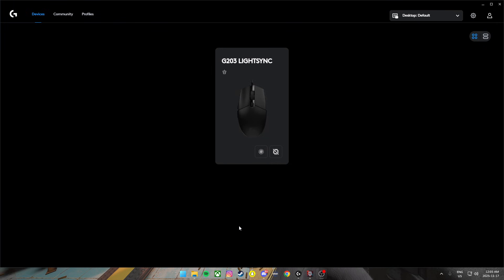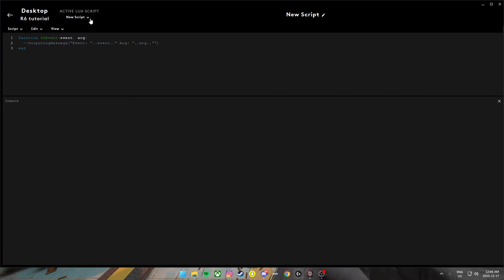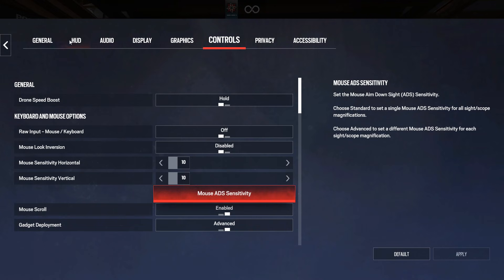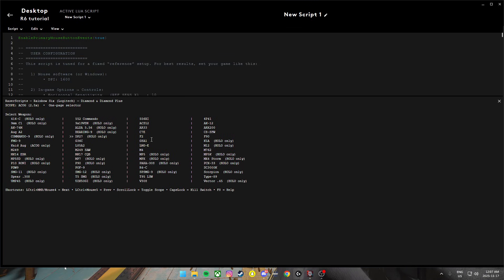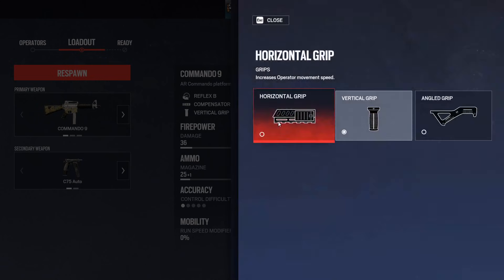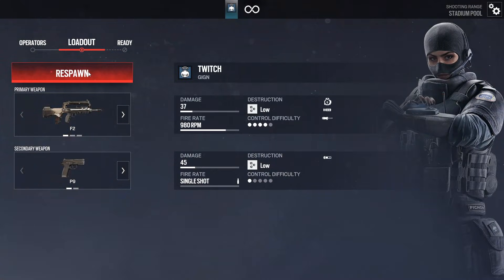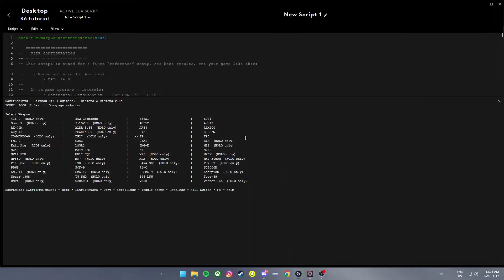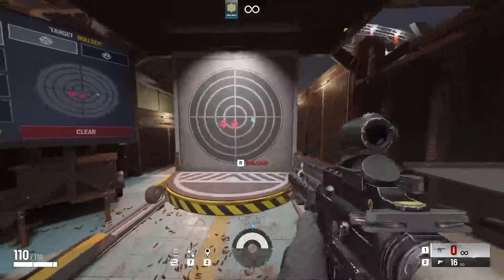R6 Logitech setup *NEW GHUB*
Get the best free Logitech and Razer recoil macros from the RazerScripts Discord